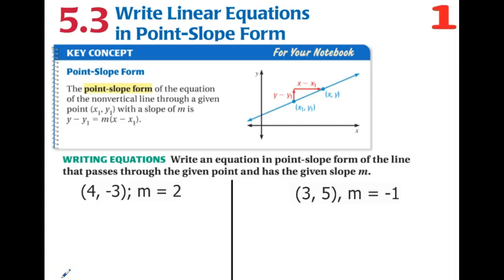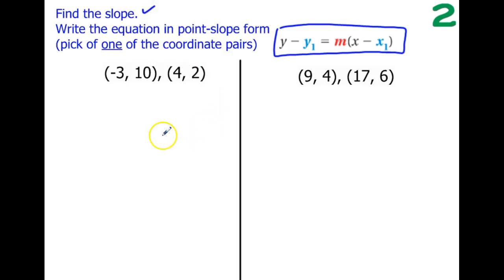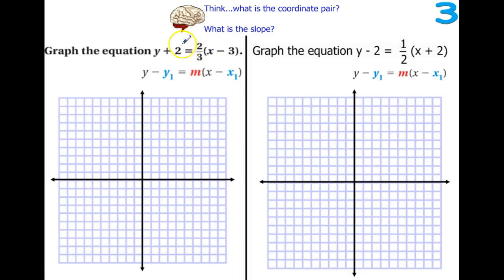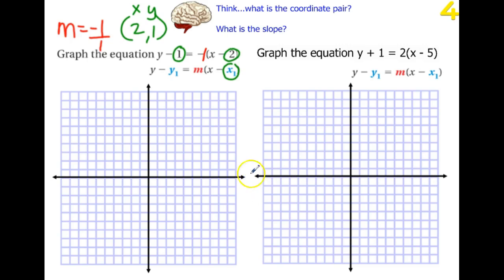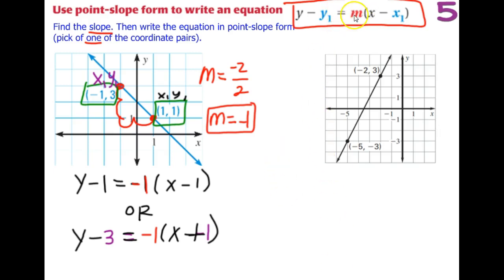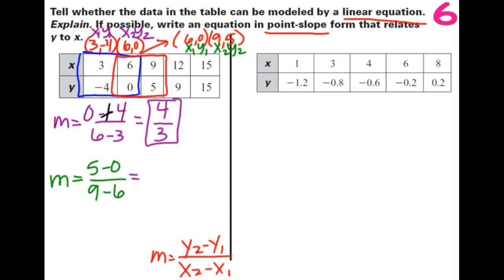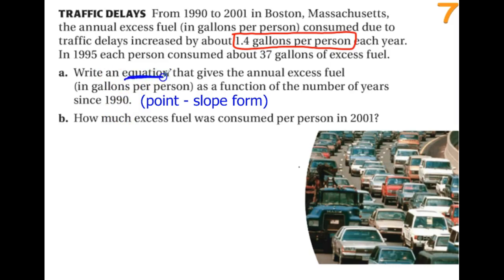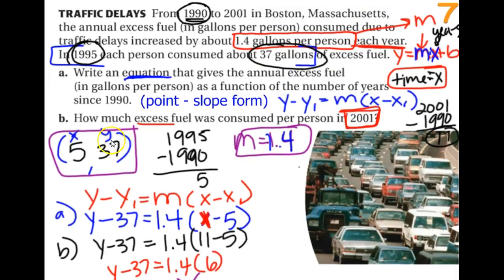NL 5.3 Write Equations in Point Slope Form